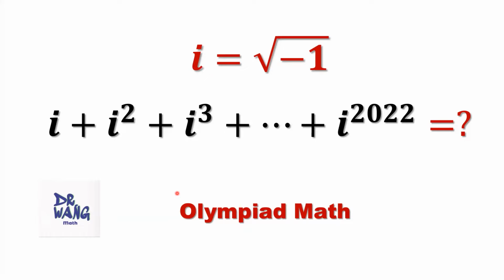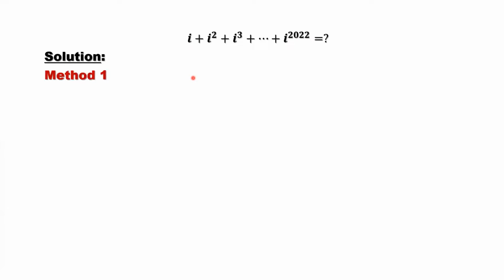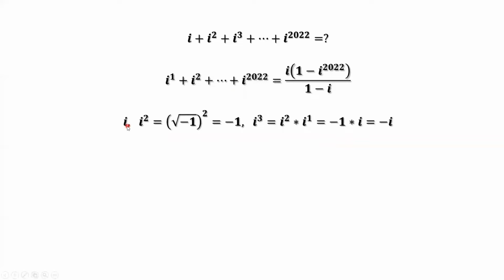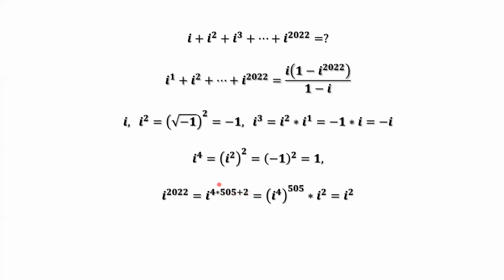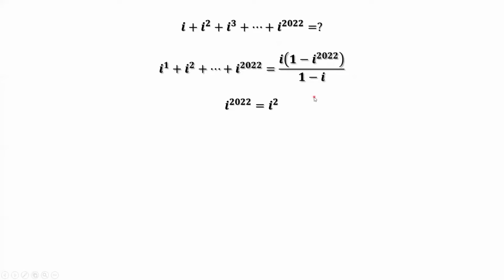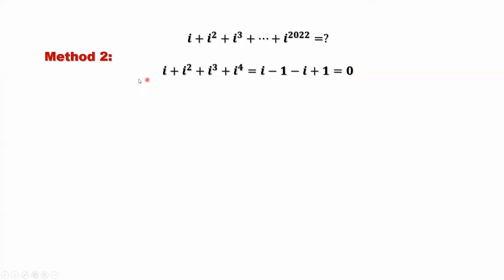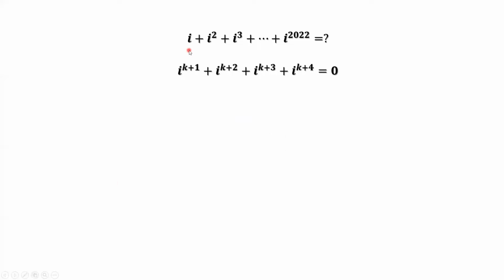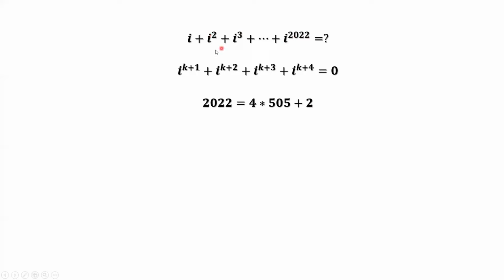Evaluate: i + i^2 + i^3 +...+ i^2022 = ? | Olympiad Math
We derive the answer using two methods. The first method, we use the formula for the sum of the geometric sequence. The second method, we use the simple fact that the sum of any four consecutive terms of this imaginary number sequence is zero.